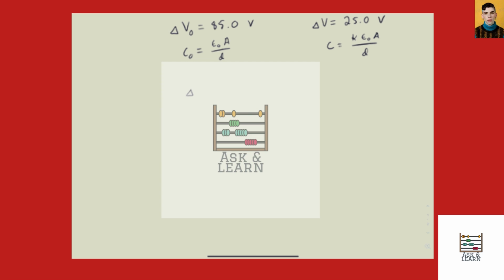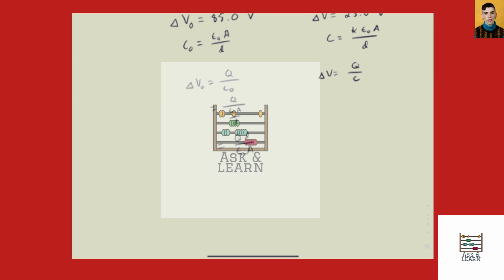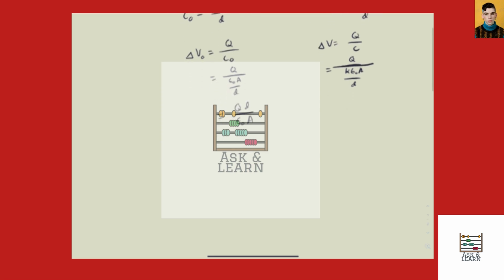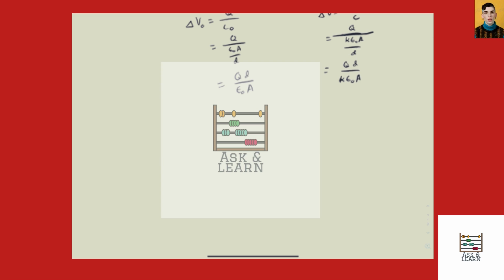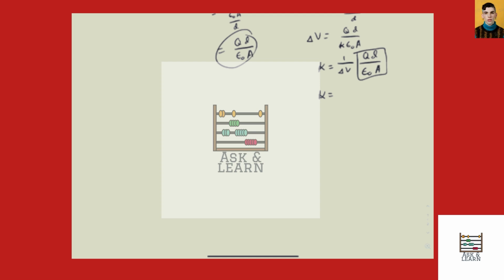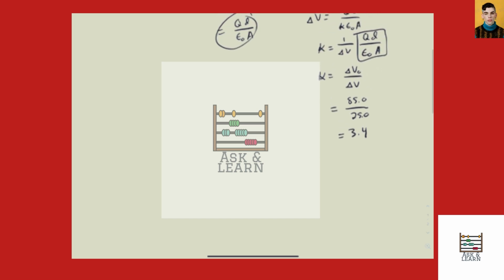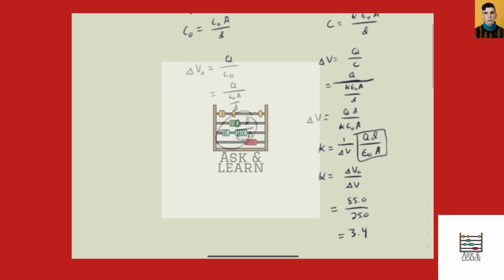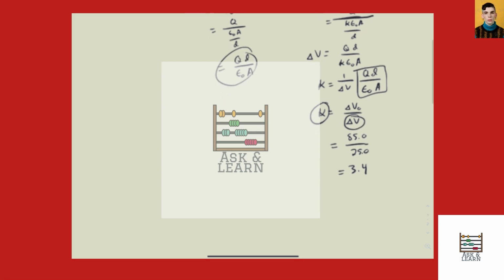The voltage across an air-filled parallel-plate capacitor is measured to be 85.0 V. When a dielectri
The voltage across an air-filled parallel-plate capacitor is measured to be 85.0 V. When a dielectric is inserted and completely fills the space between the plates as in Figure P26.42, the voltage drops to 25.0 V. (a) What is the dielectric constant of the inserted material? (b) Can you identify the dielectric? If so, what is it? (c) If the dielectric does not completely fill the space between the plates, what could you conclude about the voltage across the plates?